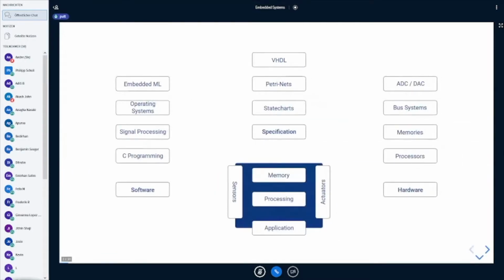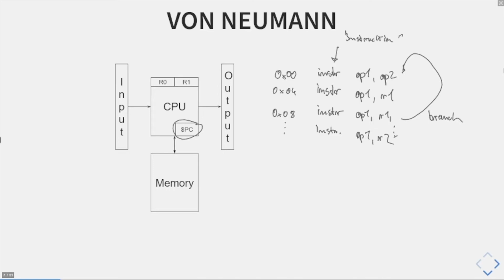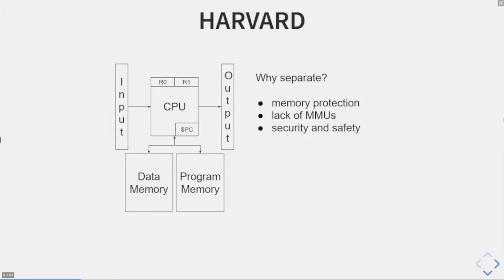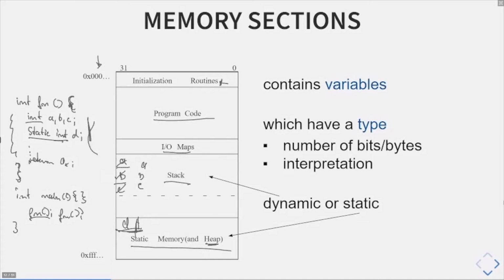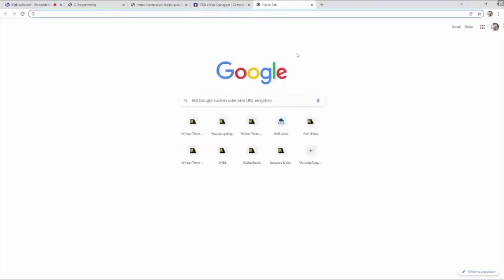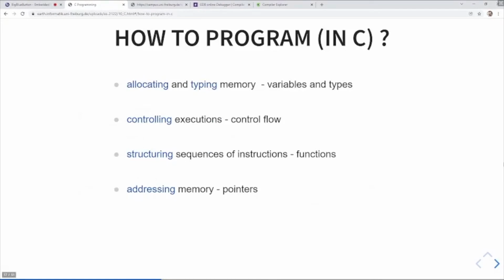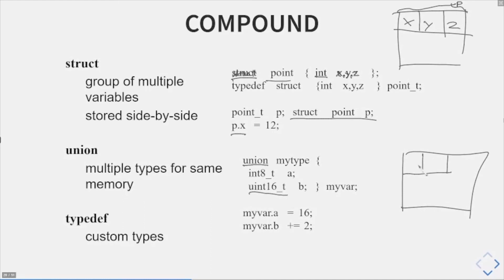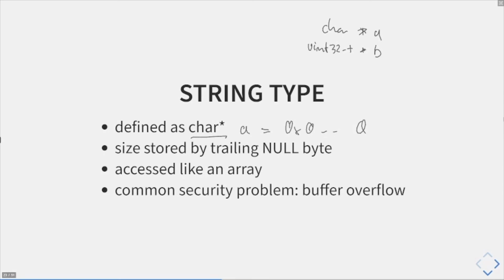ES WS2122 10 Introduction to C #1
This lecture introduces the very basics of C programming.
University of Freiburg WS2122.